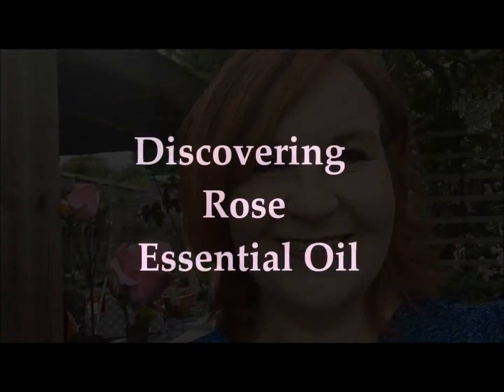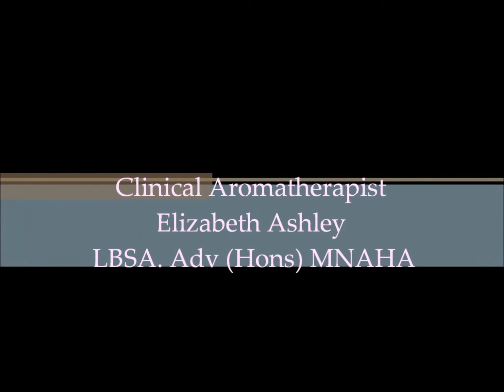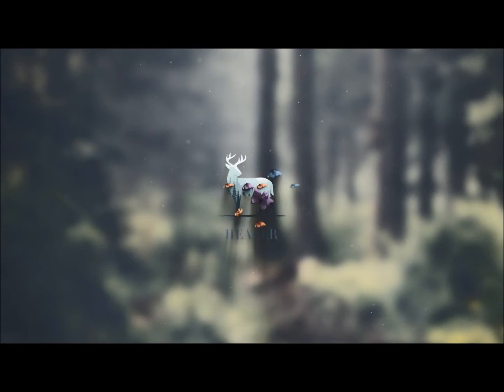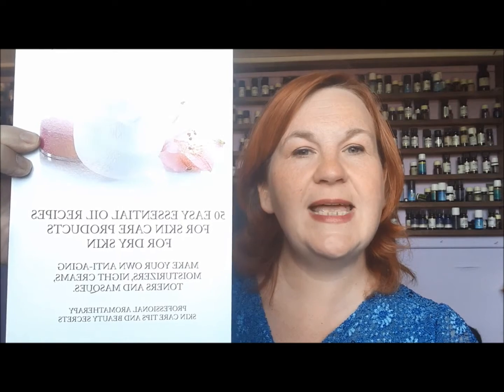Rose Essential Oil Benefits for Skin: Tips from Professional Clinical Aromatherapist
Rose essential oil benefits for skin are almost to many to mention, it is so glorious for dry, sensitive and normal skins. Come and find out why

I am Elizabeth Ashley, The Secret Healer, welcome to my chennel List of Essential oils and their uses. I am the author of the aromatherapy manual "Rose Goddess Medicine" and also "50 Easy Essential Oil Recipes for Skin Care Products For Dry Skin"  as well as many other Amazon Category number 1 best sellers.

You can find out more aout my books, courses, Essential Oil Oracle Cards and consultation work on my wesite here:
If you are outside of the UK, you can also find the books on your local Amazon

Links to other videos in the Rose Essential Oil Benefits series